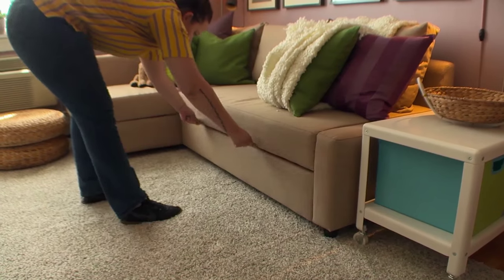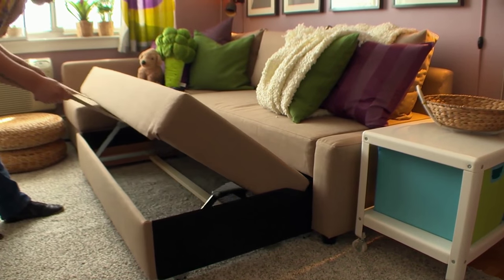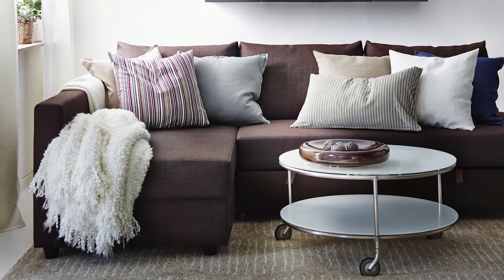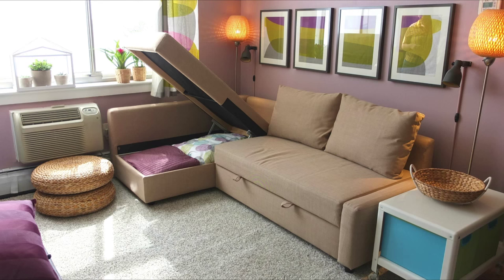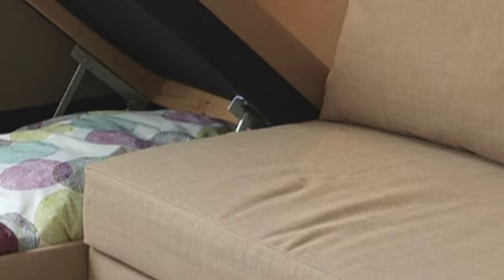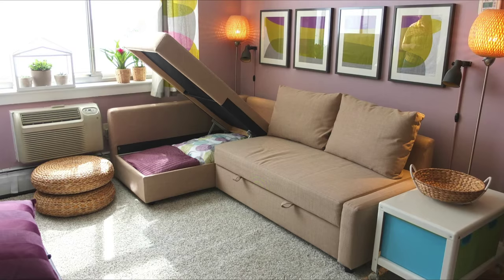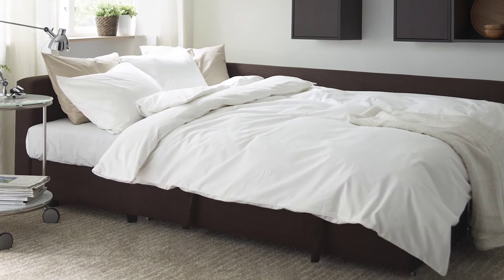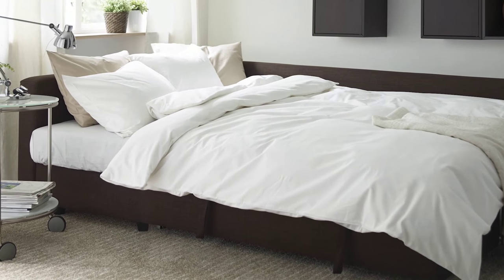FRIHETEN Sofa Bed - IKEA Home Tour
IKEA Home Tour Squad shows you how the FRIHETEN sofa bed can add storage space and a place for guests!

If you’re tight on space, but still love to have overnight guests, the FRIHETEN sofa bed will be a great choice that you and your guests will love. The design of FRIHETEN makes it easy to convert from a sofa to a full size bed. Place the chaise lounge to the left or right of the sofa and switch it whenever you want. There’s storage underneath the chaise and the safety latch makes sure that it’s safe and easy for you to put things in and take things out. There are a wide variety of colors and fabrics to choose from, so it’s sure to coordinate with your home.